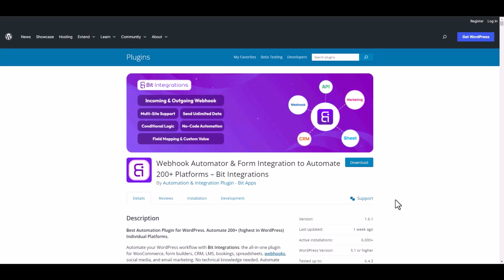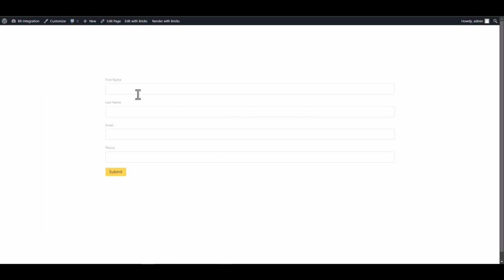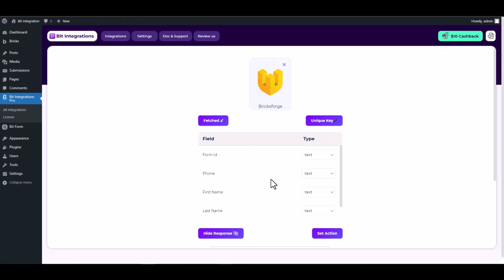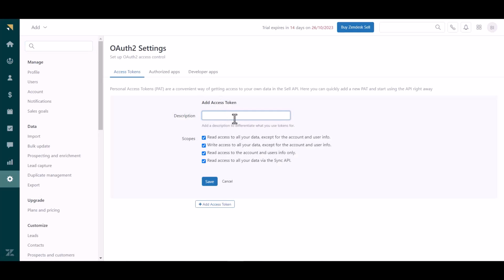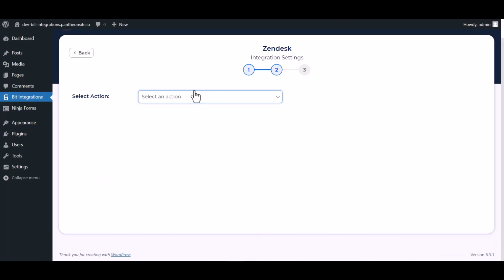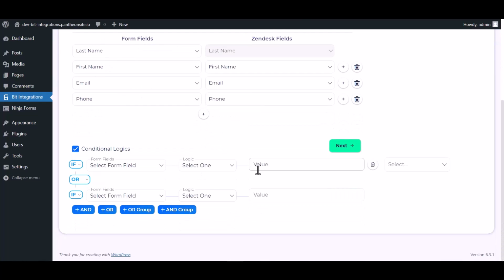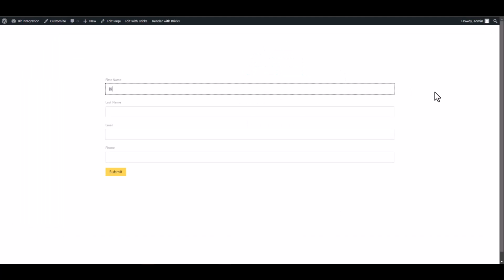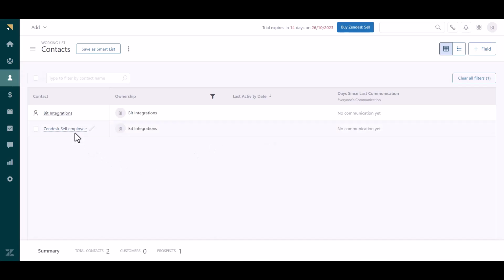Integrating Bricksforge with Zendesk Sell | Step-by-Step Tutorial | Bit Integrations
🔗 Ready to optimize your sales process? Join us on our YouTube channel for an in-depth tutorial where we reveal the seamless integration of Bricksforge with Zendesk Sell, a powerful CRM platform. Learn how to effortlessly connect these two tools using the Bit Integrations WordPress plugin.

Follow along as we guide you through the step-by-step process of integrating Bricksforge with Zendesk Sell, empowering you to streamline lead management, customer communication, and sales automation. Bid farewell to manual data entry and welcome automated workflows for heightened efficiency in managing your sales pipeline.

Key Highlights:
✅ In-depth walkthrough for integrating Bricksforge with Zendesk Sell using Bit Integrations for WordPress.

Whether you're a business owner, sales professional, or CRM enthusiast, this integration empowers you to seamlessly merge Bricksforge with Zendesk Sell. Watch now to revolutionize your sales efforts!